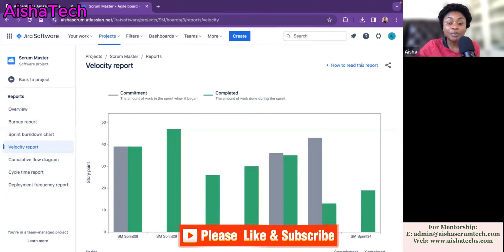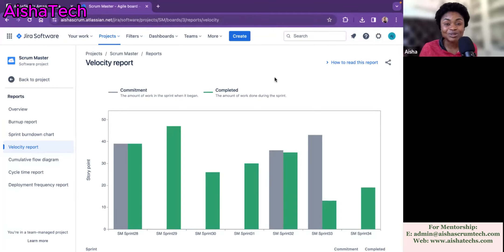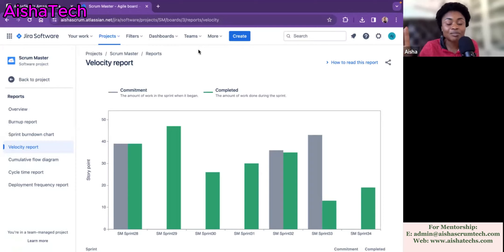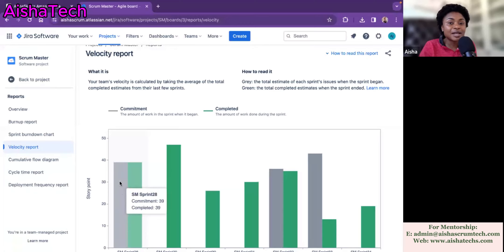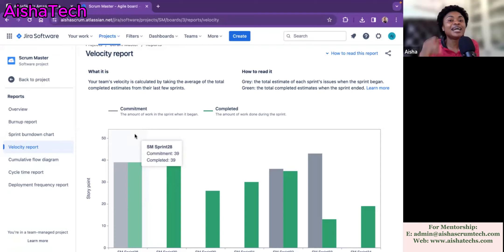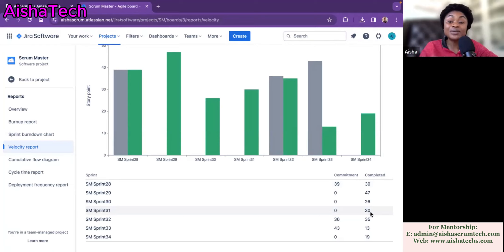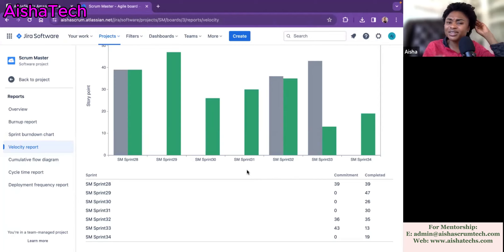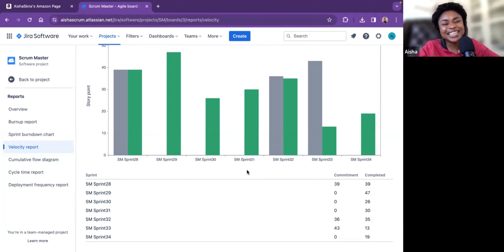Agile Metrics Velocity: Scrum Master Interview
This video tells you all you need to know when it comes to velocity readings. We look at commitments versus completed, team average velocity, factors that impacts velocity, low velocity, high velocity, and much more.Take advantage of this hidden knowledge and make sure you watch to the end, and possibly re-watch to really cement the knowledge.

Please support our T-shirt brand to show your appreciation 🙏🏾🙏🏾

We provide Mentoring and Coaching to Scrum Masters who are transitioning, Aspiring, New, and practicing SCRUM.

 / aishascrum

 / aishascrumtech

 / aishascrumtech

 / aishascrumtech